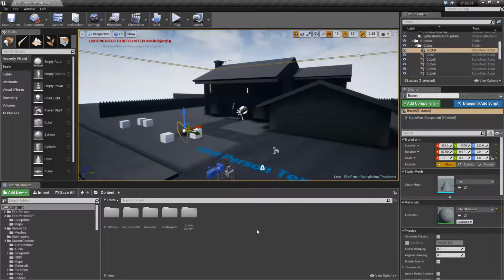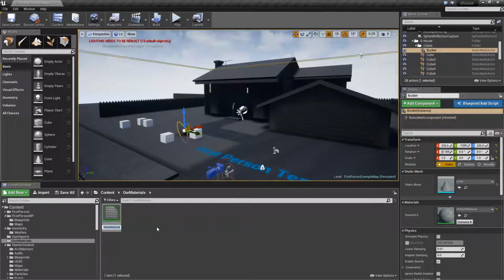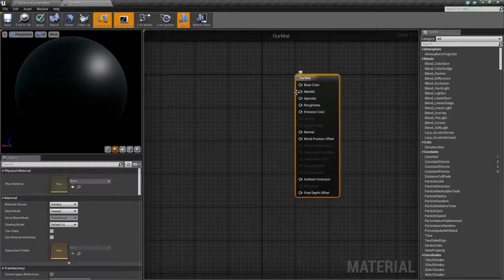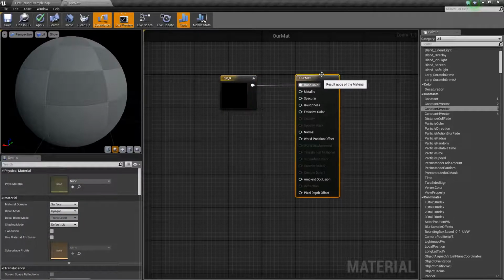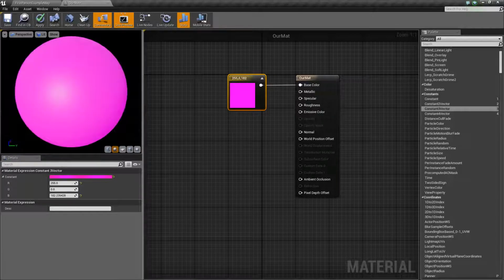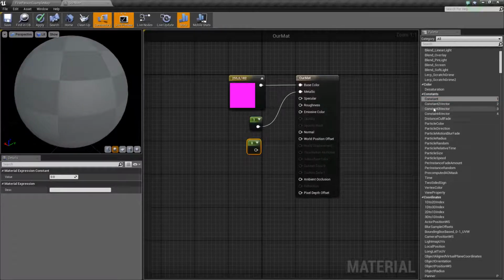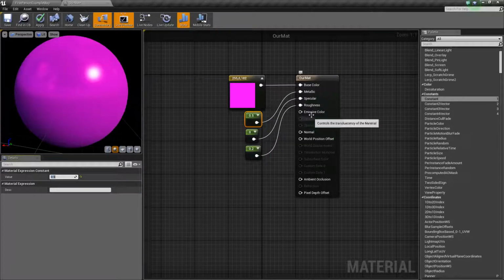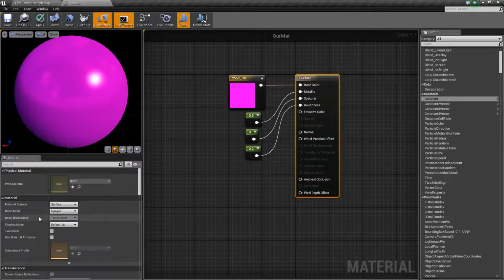UNREAL TOURNAMENT ENGINE - 3.03 - Basic Materials